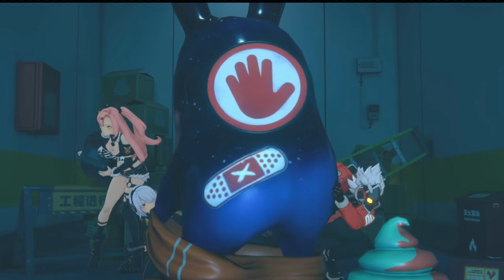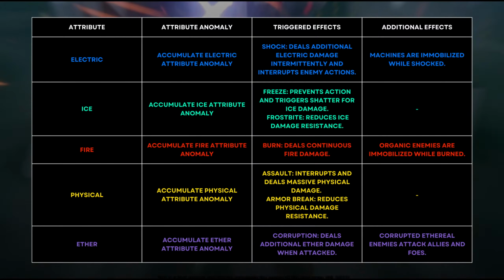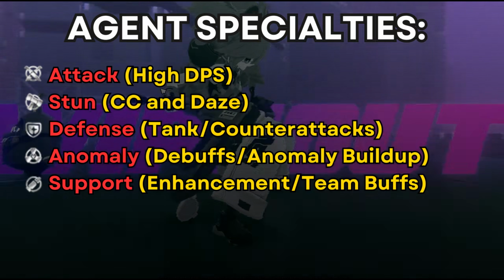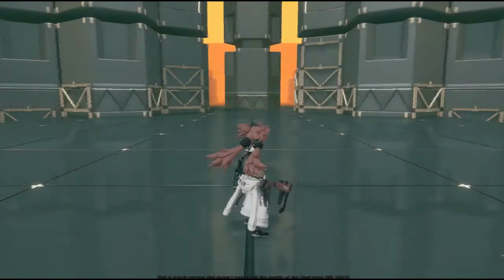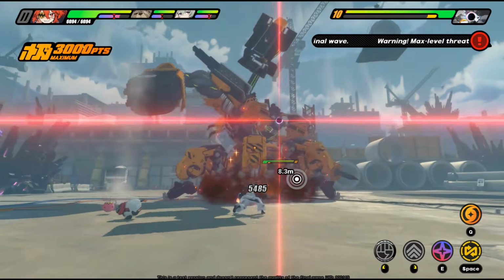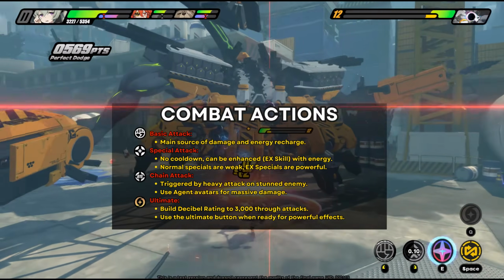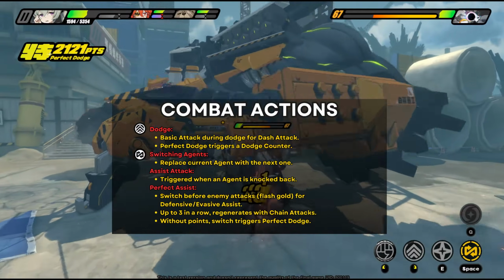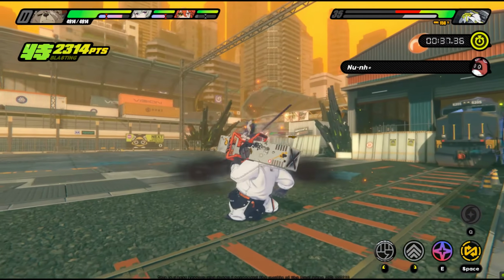In-depth ZZZ Combat Guide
In this video, I go over the Zenless Zone Zero combat systems in more detail.

for more Honkai: Star Rail and other Hoyo game content, news, discussions, help, and more.

Zenless Zone Zero (Hoyoverse) Launches on July 4th.